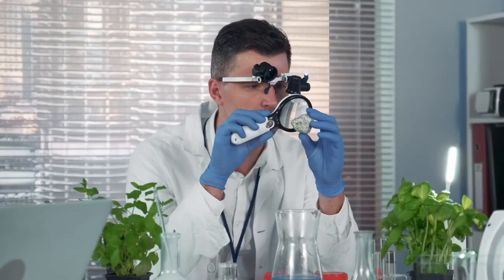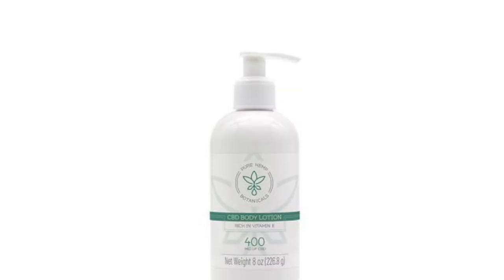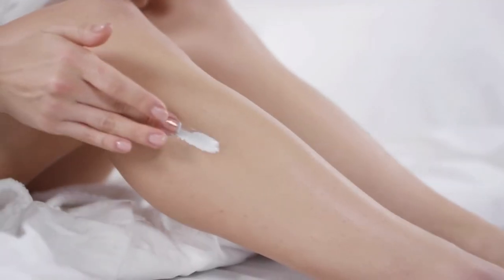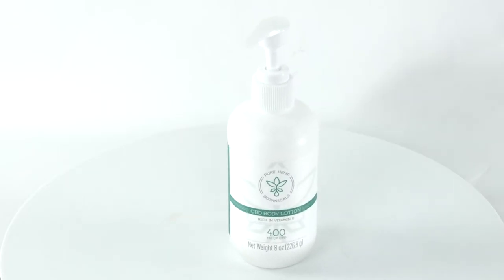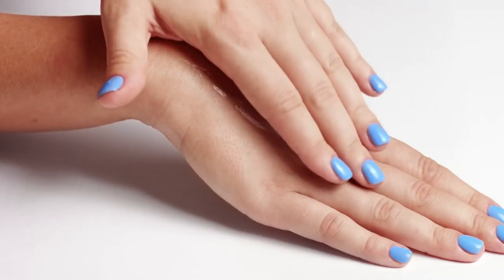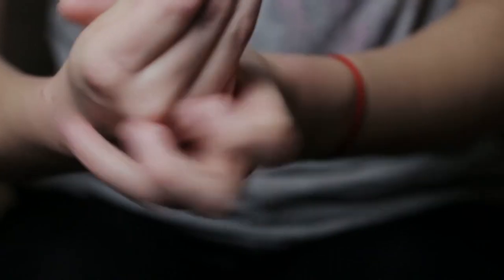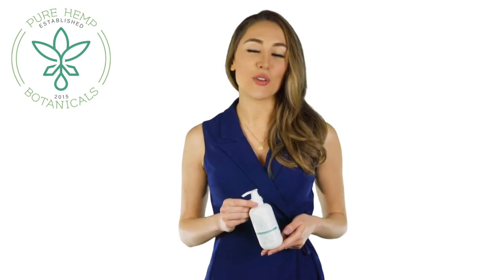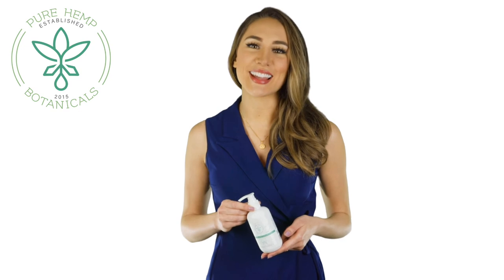Pure Hemp Body Lotion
A great view of our new Pure Hemp Body Lotion.

Incredible results!